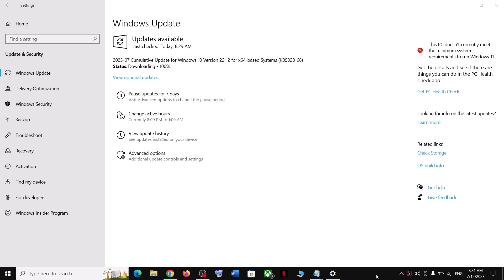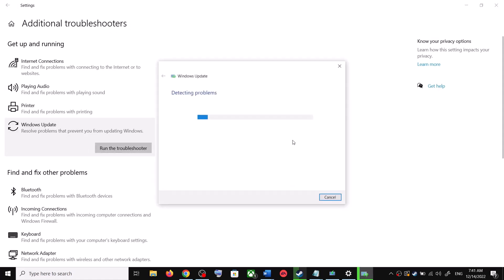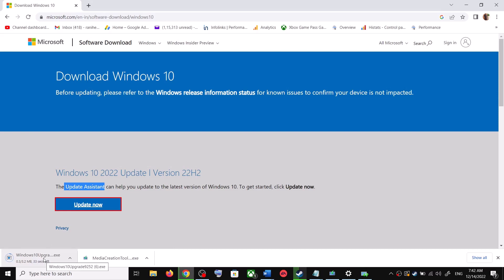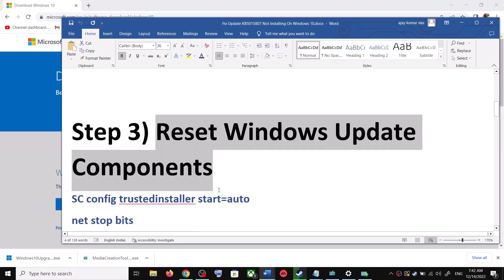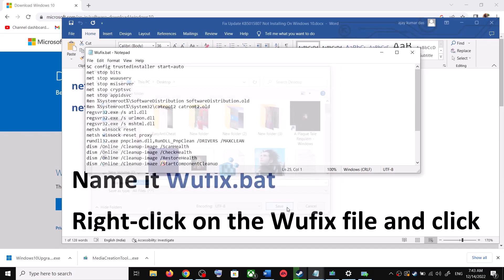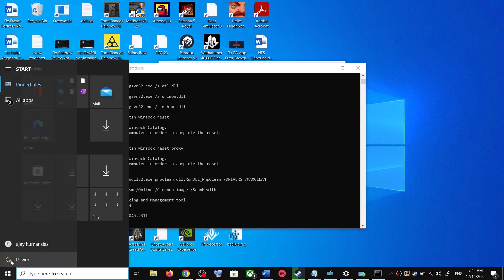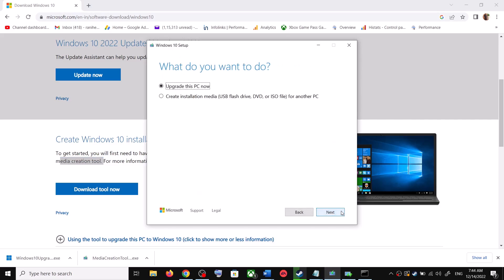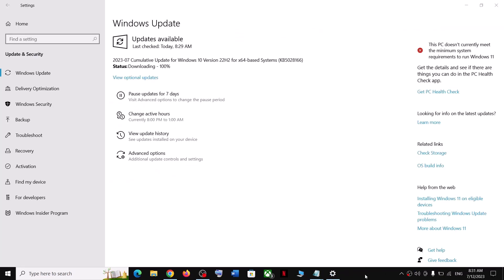Fix Update KB5028166/KB5028937 Not Installing/Downloading On Windows 10